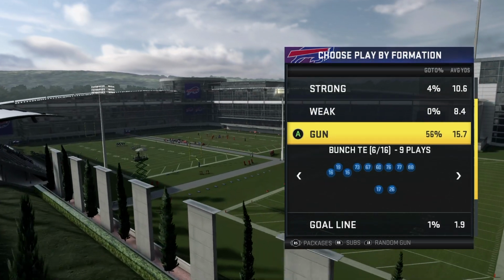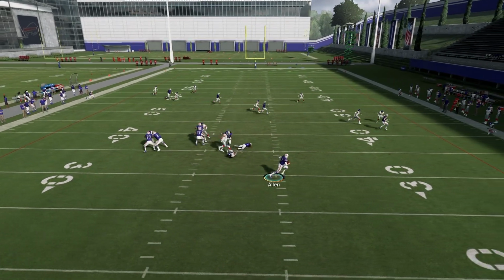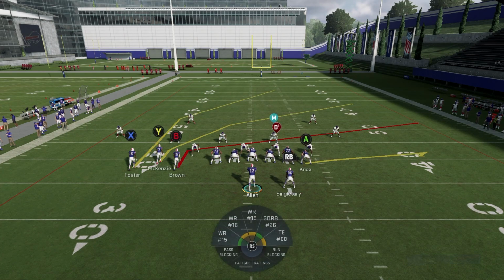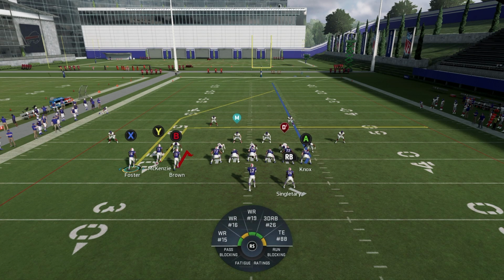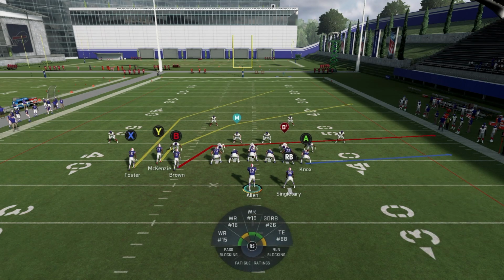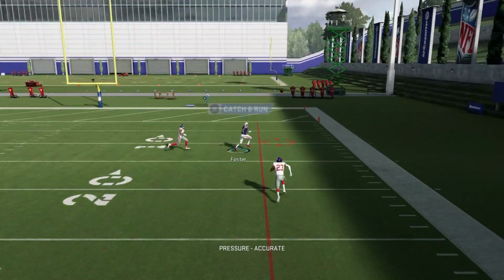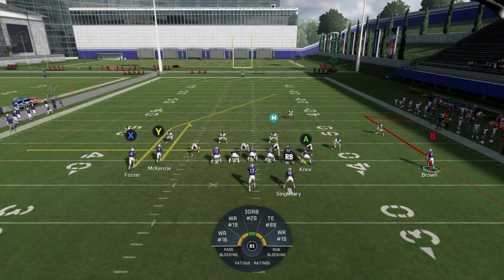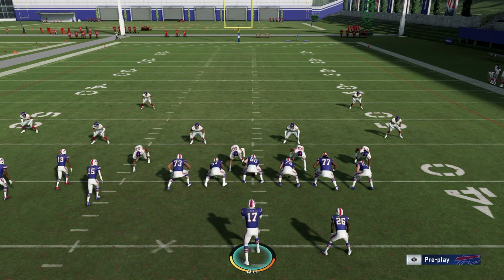One Play Touchdown Torches Every Coverage | Madden 20 Money Play!